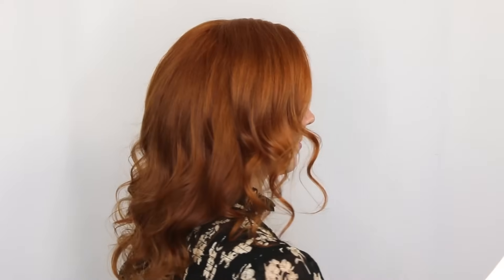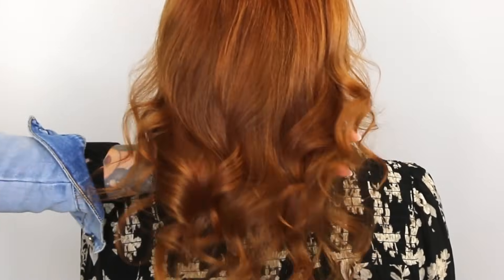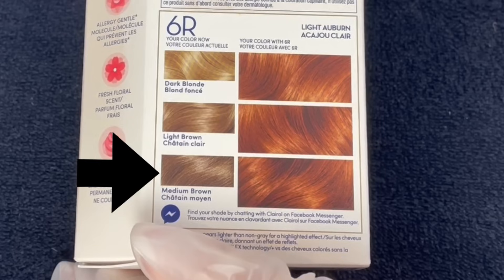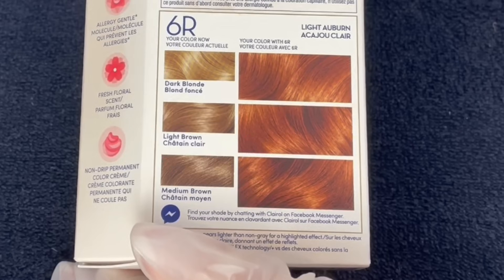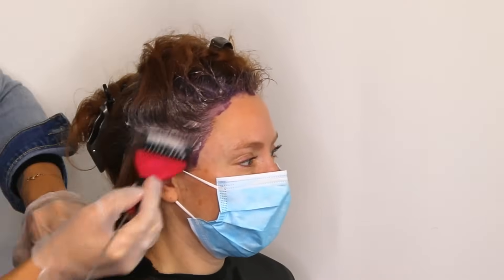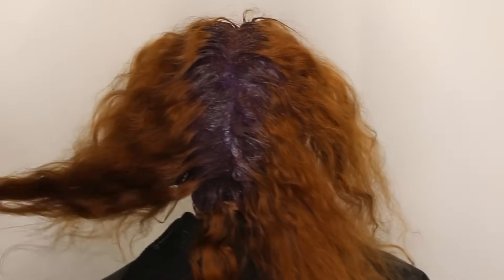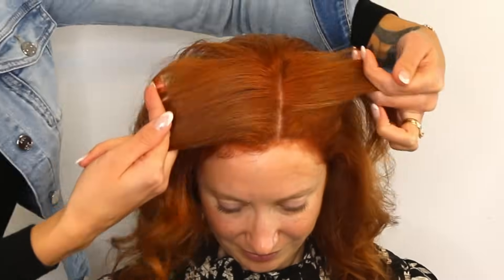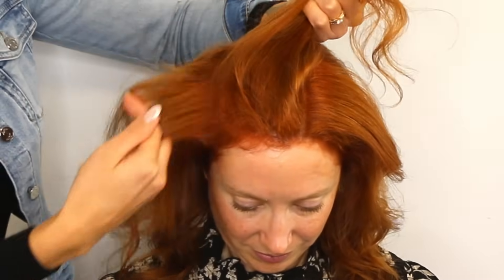Hairdresser's Guide to using BOX DYE Properly!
You're using box dye today, aren't you? You are totally going to dye your hair at home and are looking for a tutorial right now. Girl, I'm not judging! **Real Hairdresser puts THE BEST Box Hair Dye to the Test...SHOCKING Results!

Today I am going to show you how to colour your hair at home using box dye and how to achieve fantastic salon quality results. Learning how to use box dye properly is essential in order to get the color results of your dreams on a budget.

Products Used:
1. Clairol Nice N Easy Hair Dye in Light Auburn (6R) (red)
2. Hair Dye Coloring Kit
3. Hair Dye Brush, Comb & Bowl